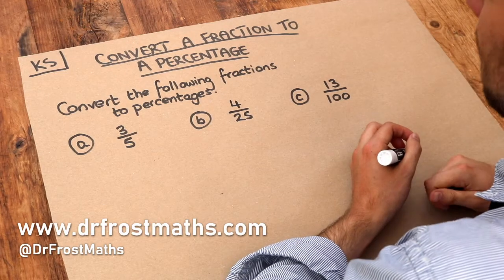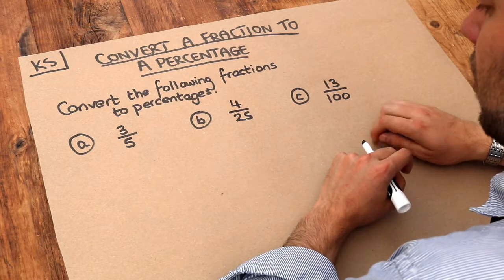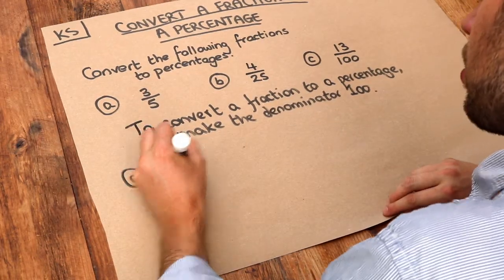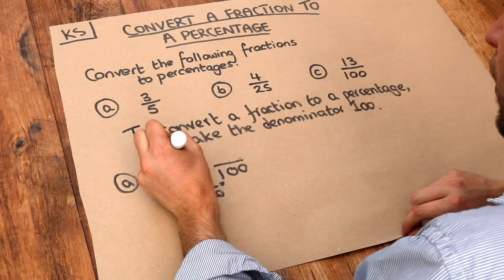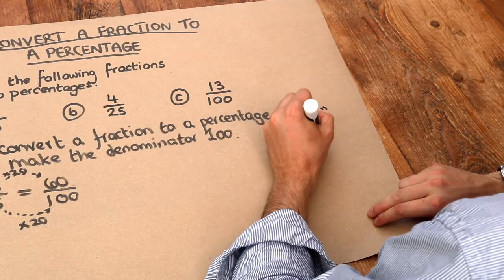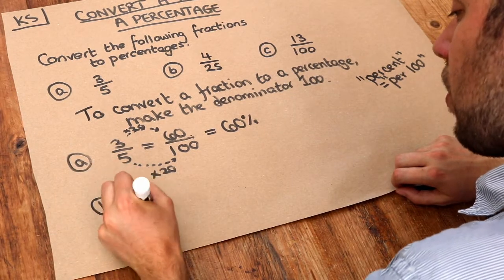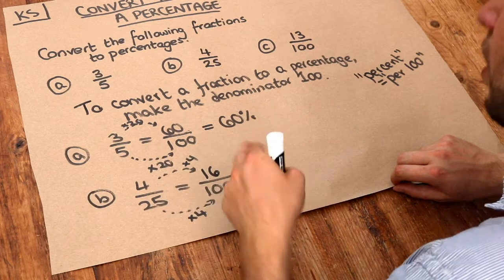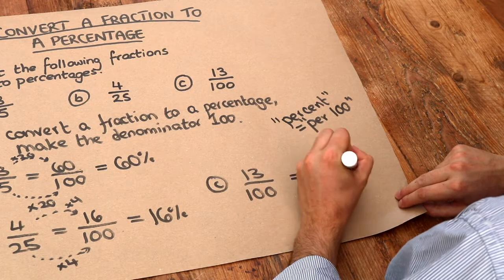Key Skill - Convert a Fraction to a Percentage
"Convert a fraction to a percentage."